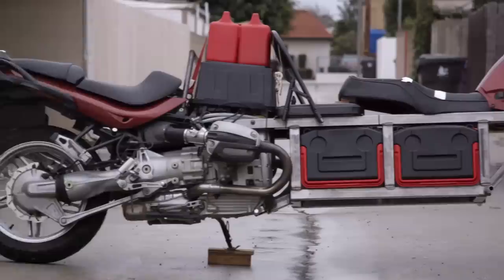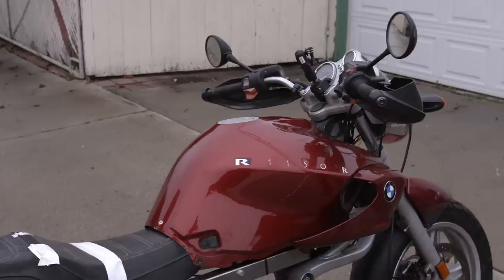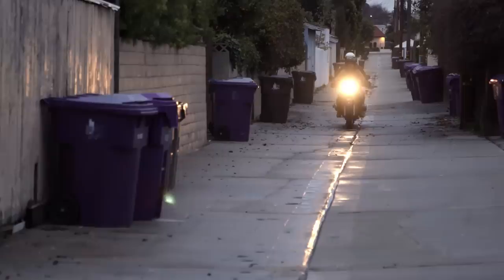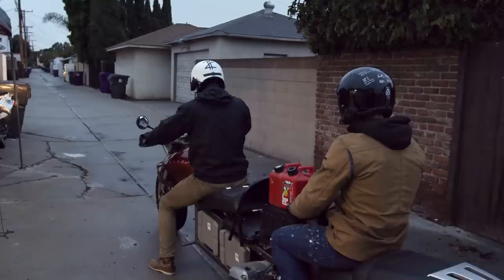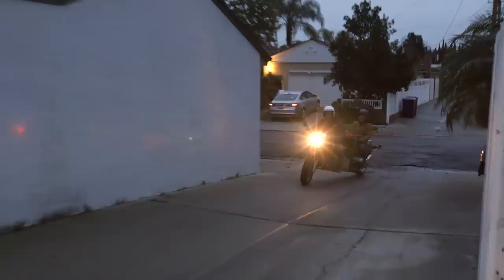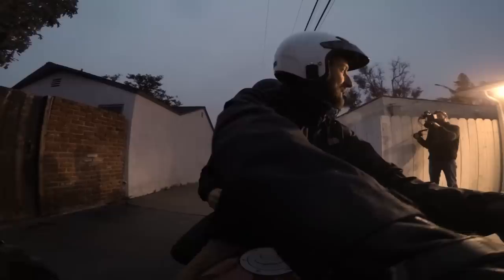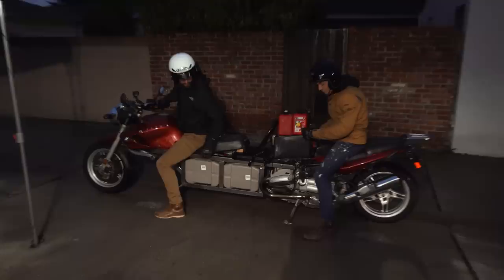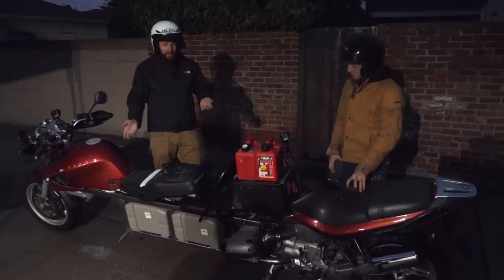Sport Utility Cycle—Throttle Out Preview Episode 6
On this Preview of Throttle Out Episode 6, Zack Courts and Ari Henning create a two-wheeler capable of carrying up to five people, then head to the mountains on a road trip to test it out. Commuters, take head! No need for buses and minivans anymore as the all new Sport Utility Cycle or the ‘SUC’ as we call it, can seat your whole family!